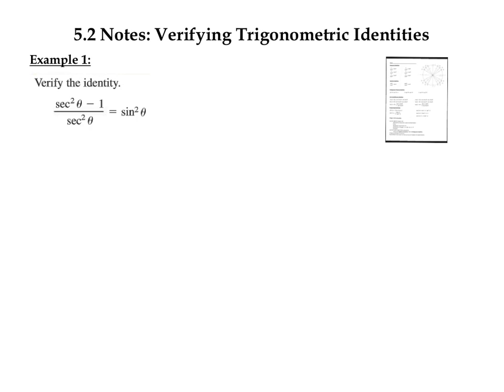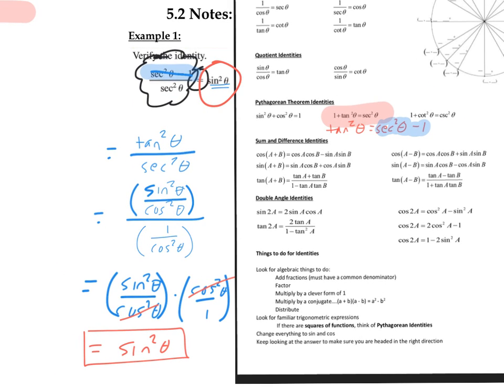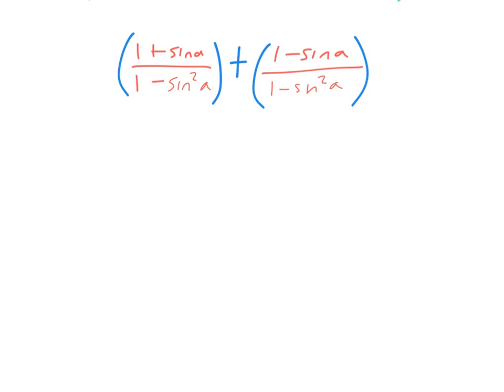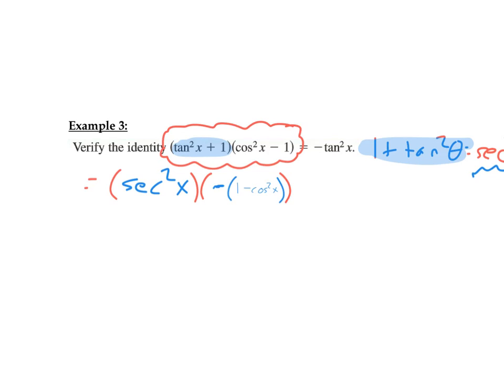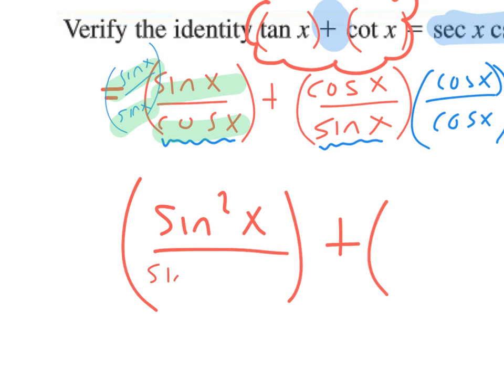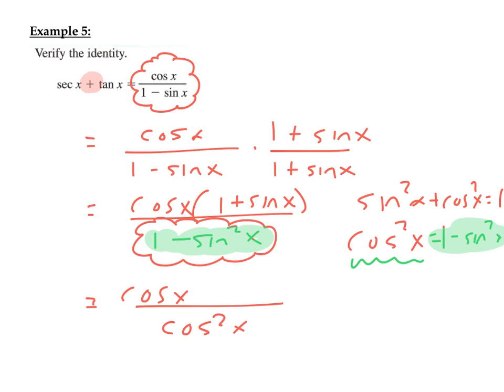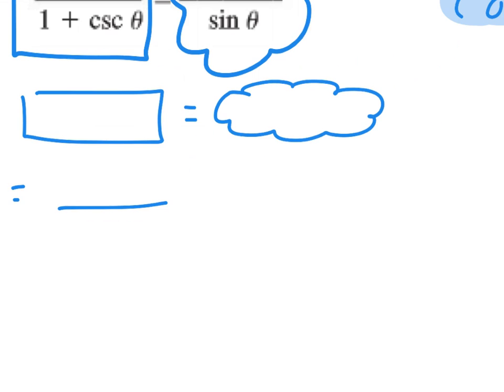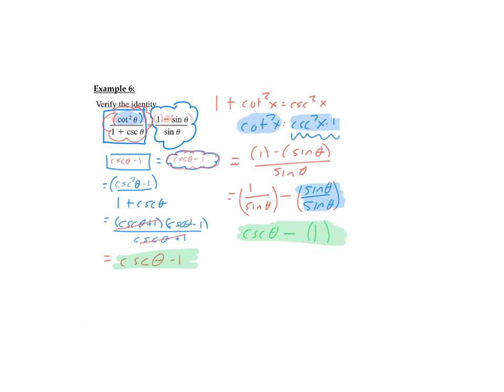PRECAL Notes - Verifying Trigonometric Identities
This video is the second lesson about trigonometric identities.